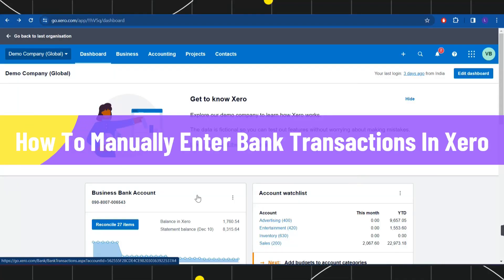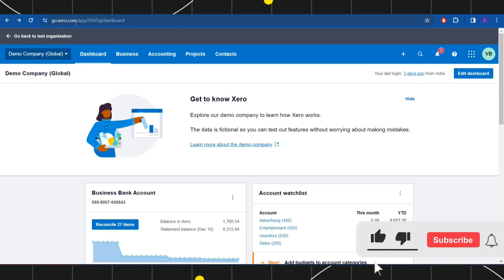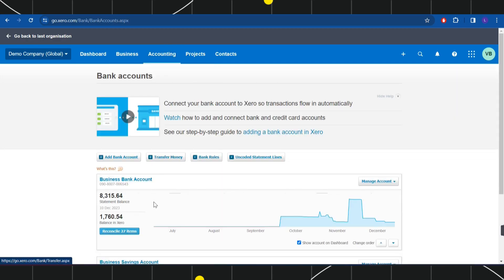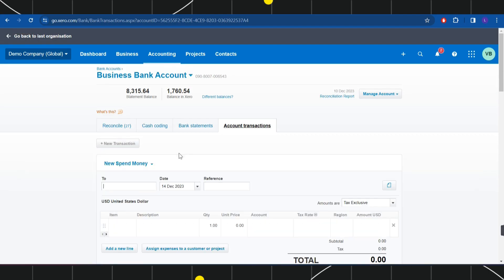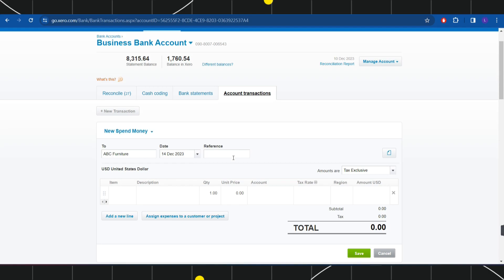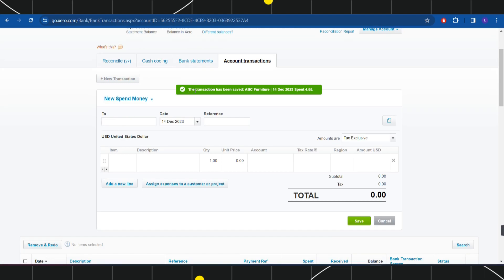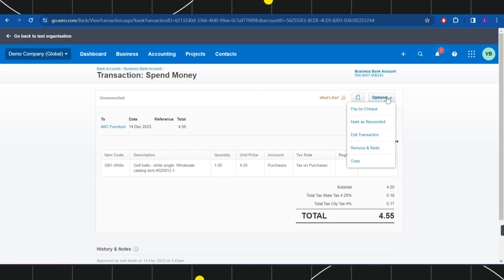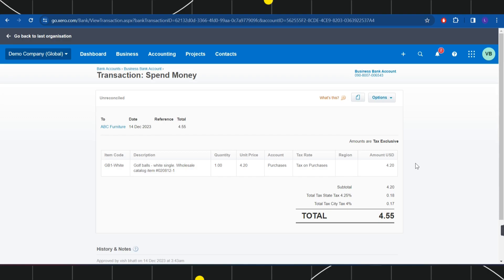How To Manually Enter Bank Transactions In Xero (2023)